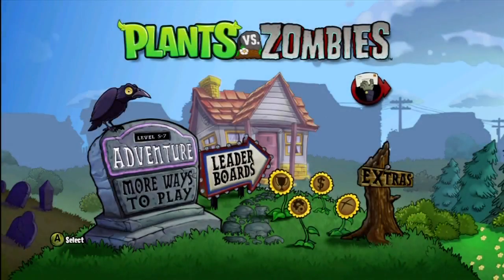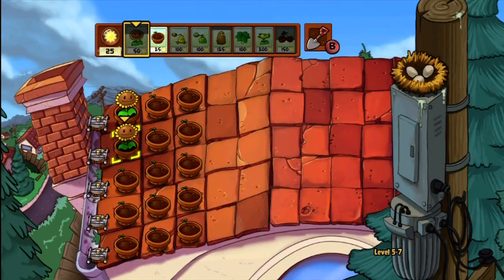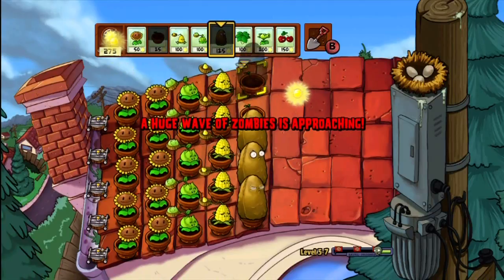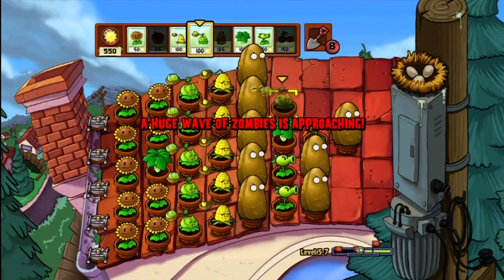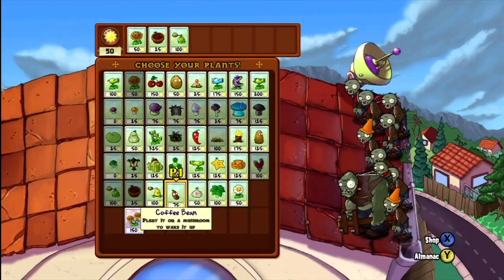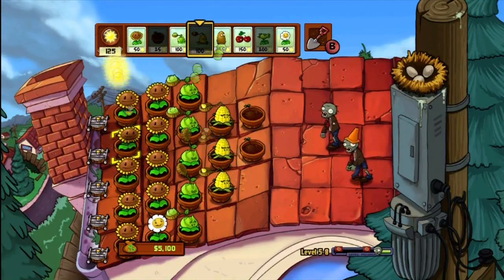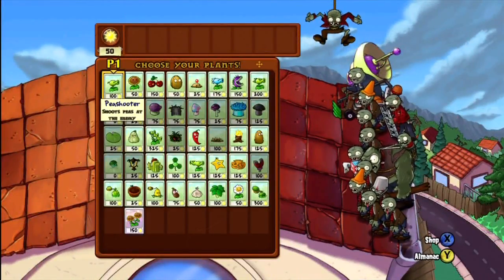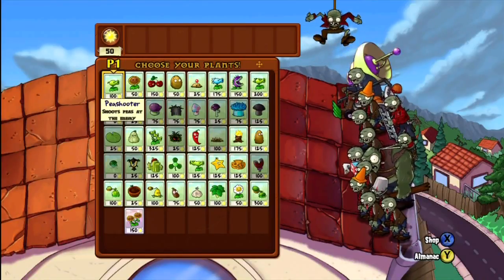Plants Vs. Zombies - Gameplay Walkthrough Part 15 - Super Charge Wave (World 5) (HD Let's Play)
Time to dive into a world where Plants are alive and it is up to them to defend us from the zombie Apocalypse.